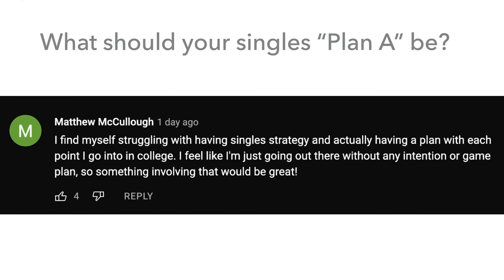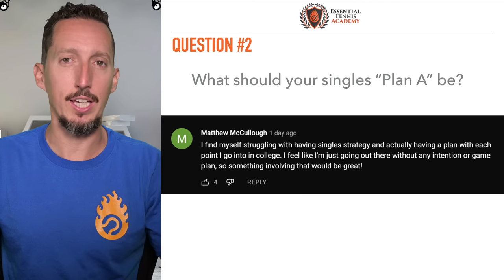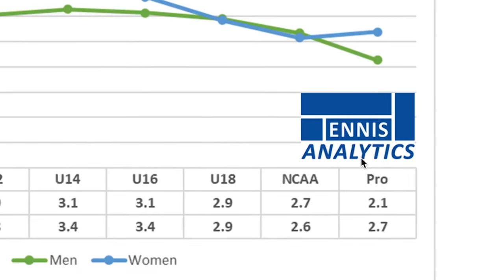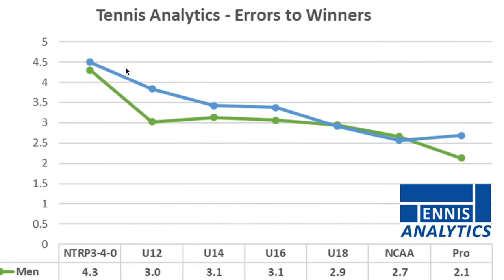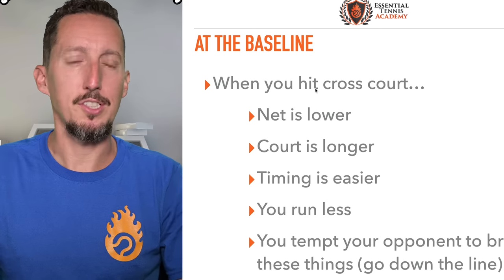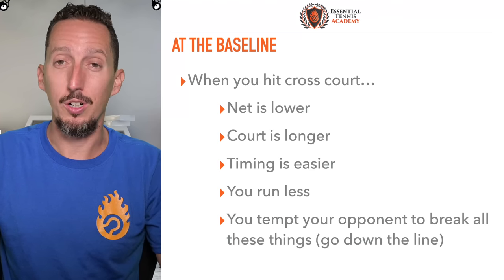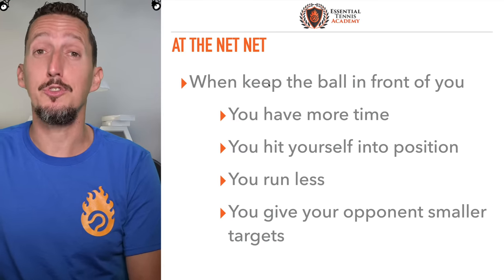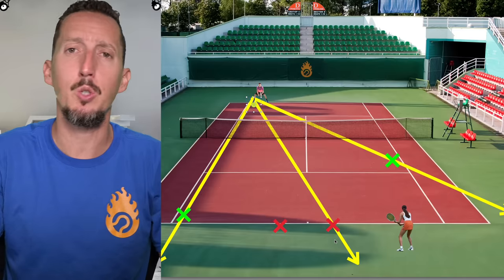Stop LOSING in singles (winning tennis strategy)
The most simple, effective strategy in all of tennis is (incredibly) rarely used by most recreational players. Here's how level up your game and win more points by simply standing and aiming in a certain spot...